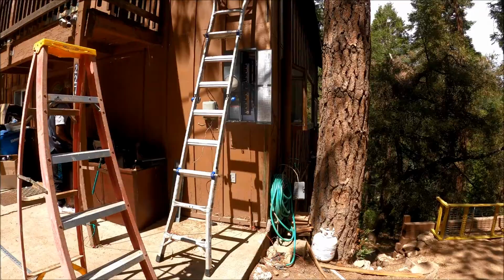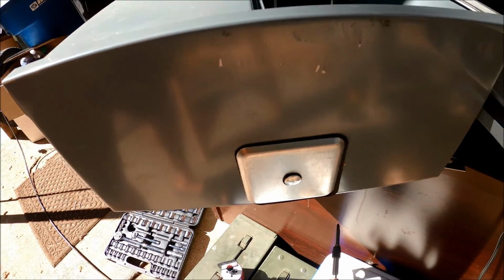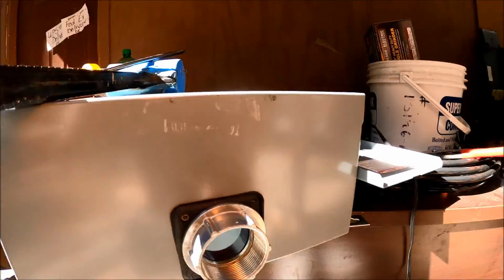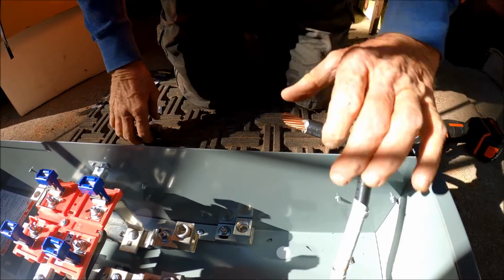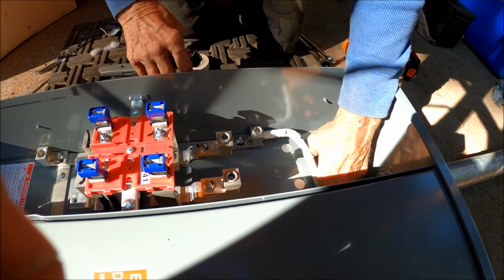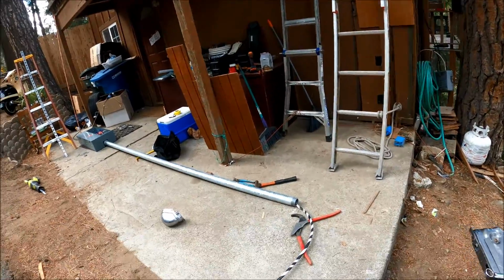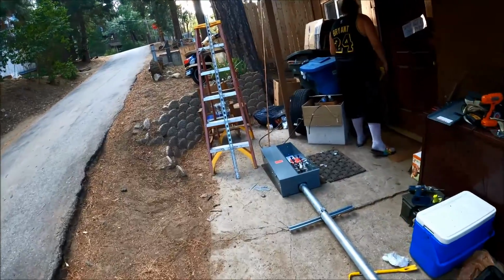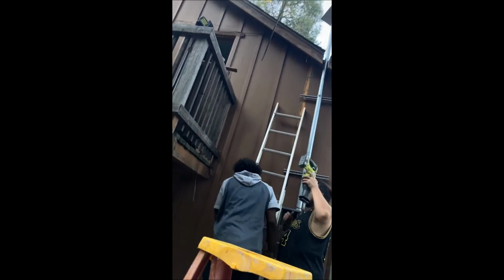FRANK AND MARK INSTALL A 200A PANEL ON MARK'S HOUSE 8 31 21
IN TODAY'S VIDEO MARK AND I ARE REPLACING A 100A ELECTRICAL PANEL WITH A 200A PANEL... THIS IS THE FIRST STEP TOWARD REWIRING HIS HOUSE...